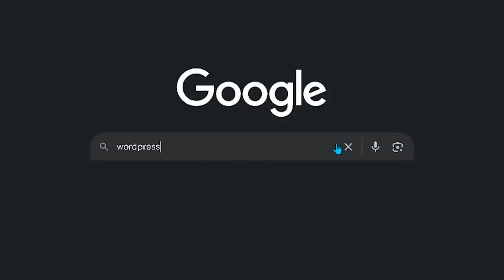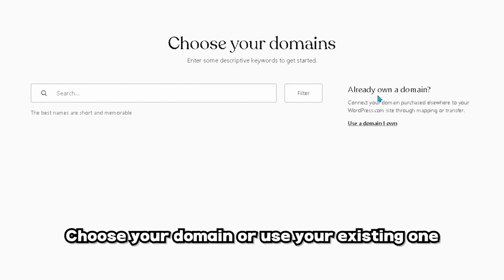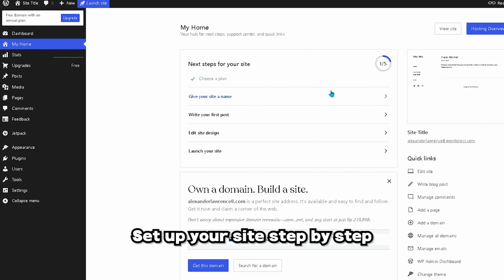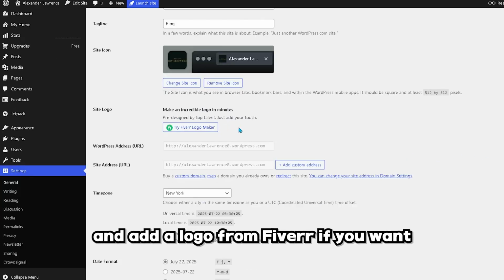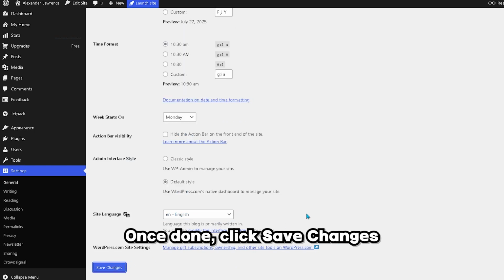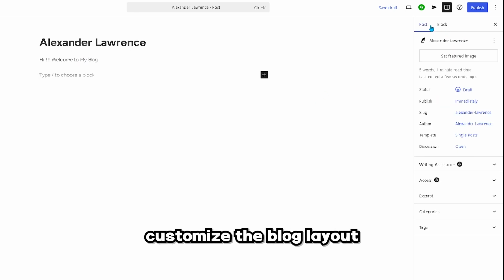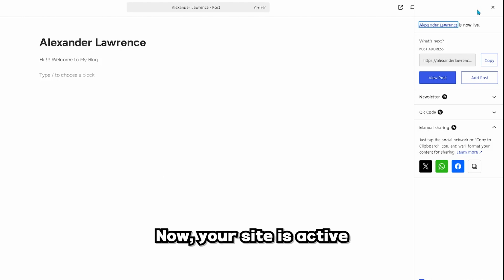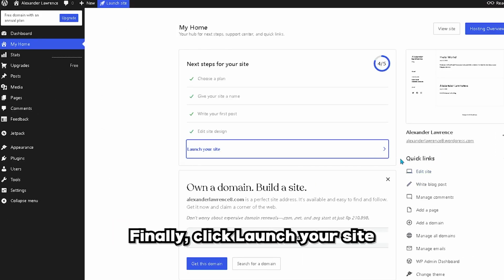How To Make Blog Website in Wordpress (𝟮𝟬𝟮𝟲) | 100% WORKS | NO Yapping, To The Point! | FAST & EASY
No Copyright Vlog Music for Videos